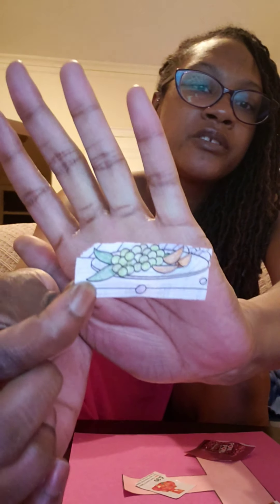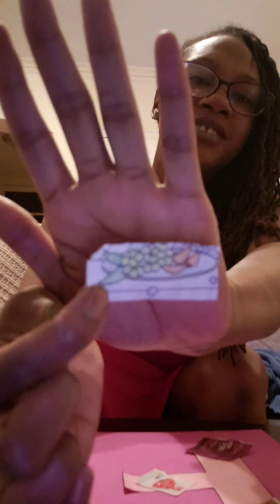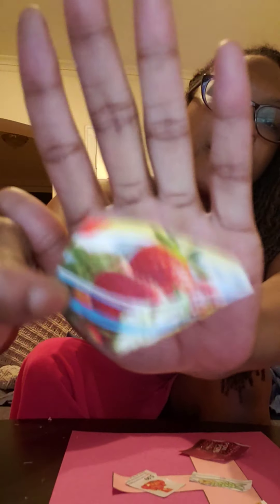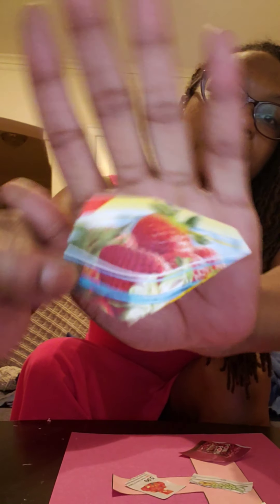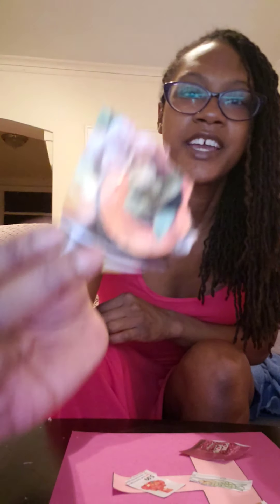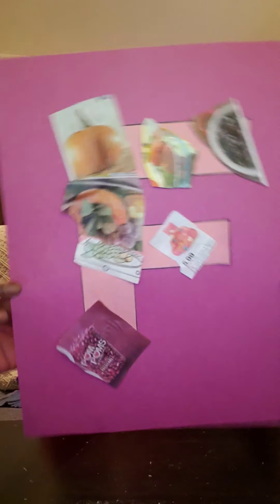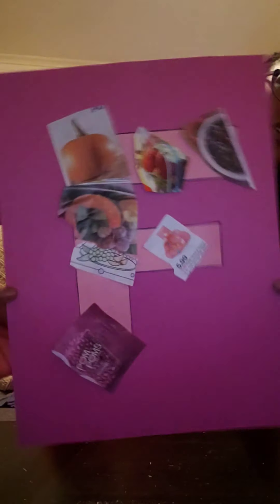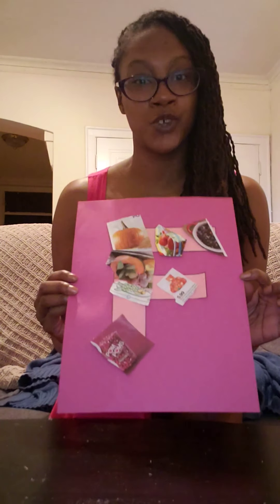Pasting Fruit on the Letter F